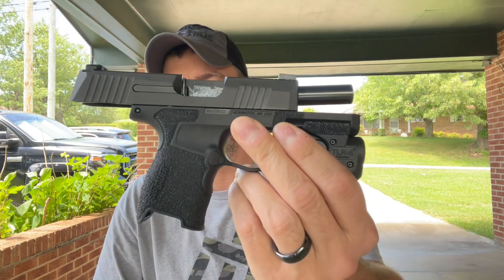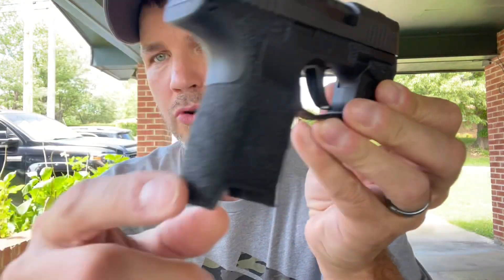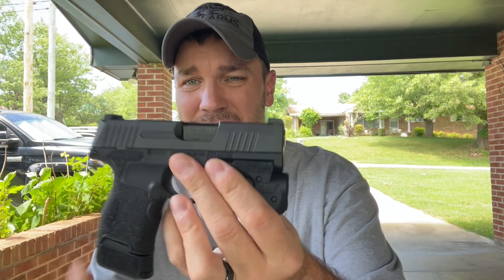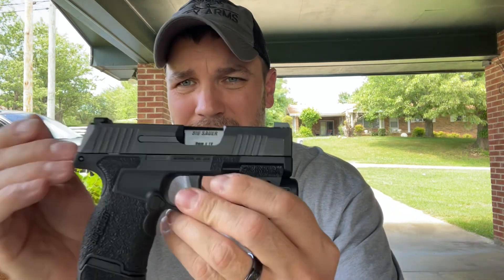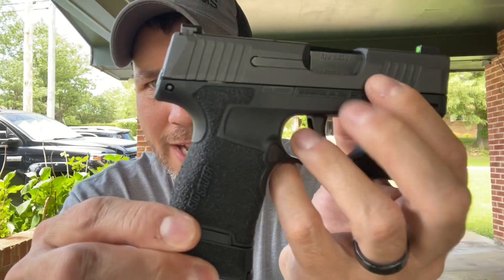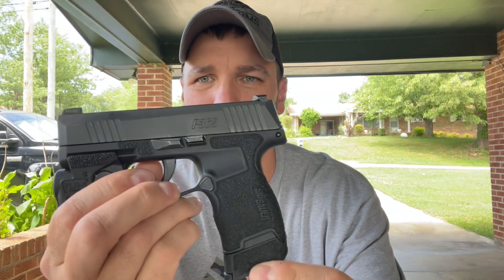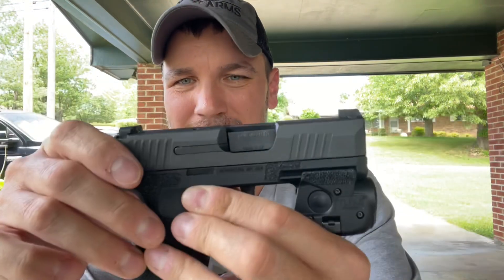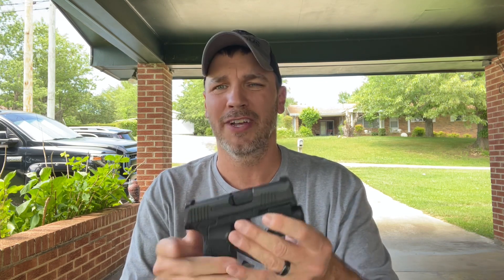Sig P365 Steady Grind Design Custom Stipple Grip Module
Steady Grind Design did an awesome job custom stippling a grip module for my Sig P365.  This one has the lava texture and is perfect for edc.  Check them out and pick up a grip module for your edc pistol.